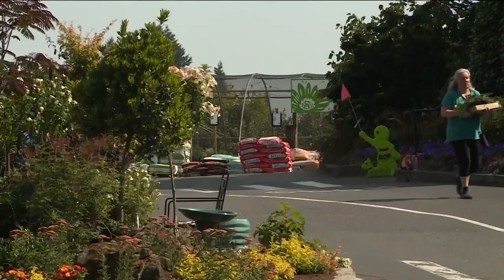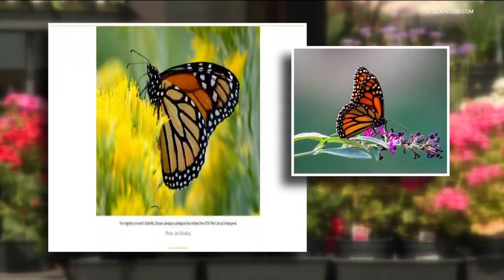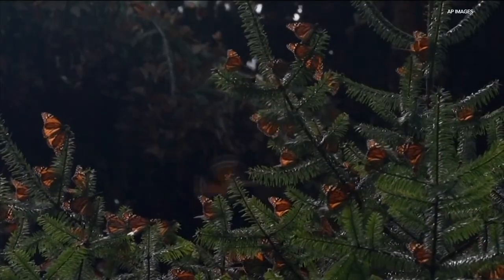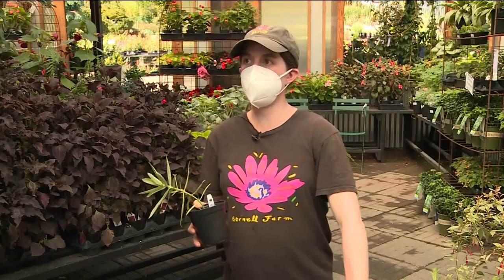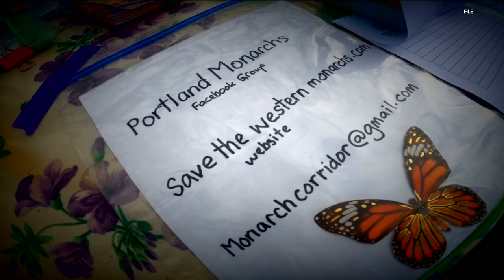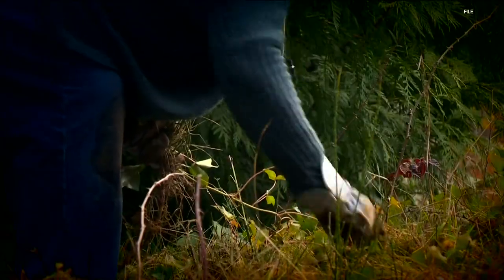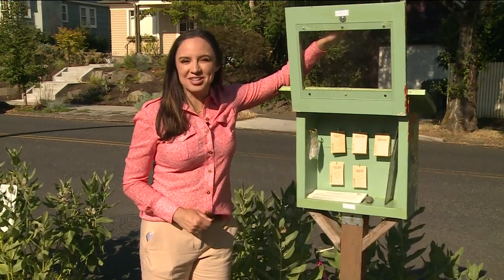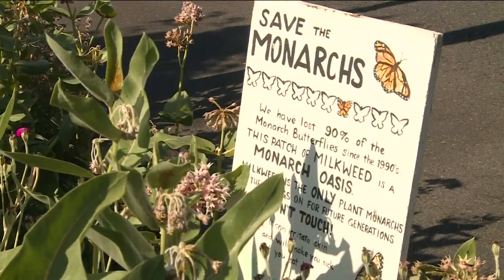One of the most recognizable butterflies in the world is now on the endangered list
Environmentalists say the population of monarch butterflies in North America has declined between 22% and 72% over 10 years, depending on the measurement method.